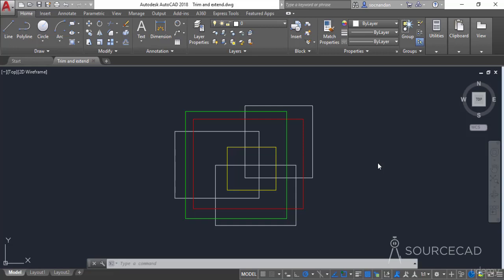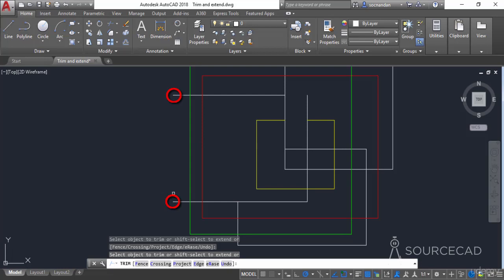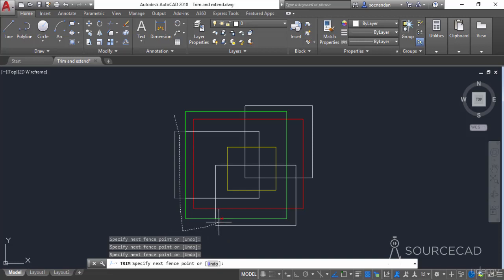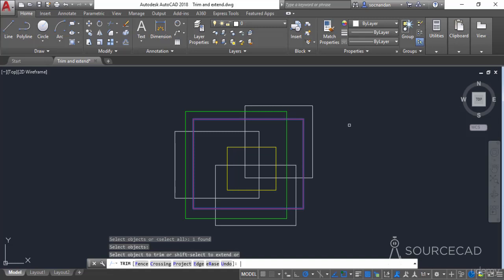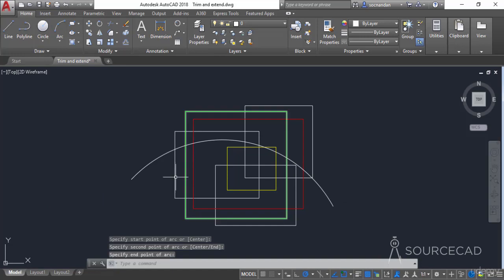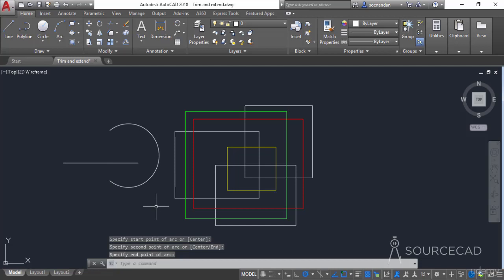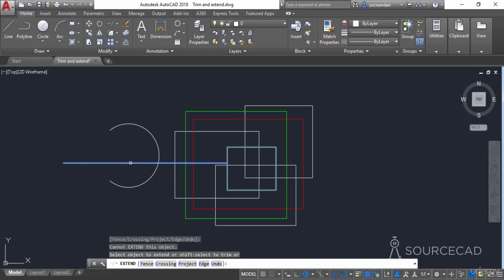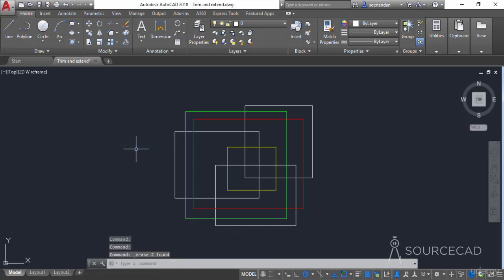024 Trim and extend